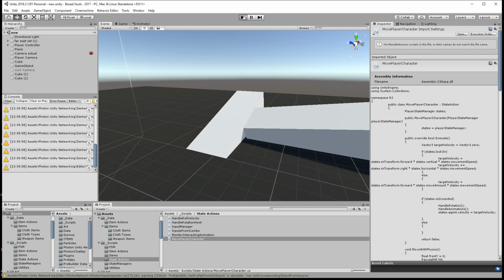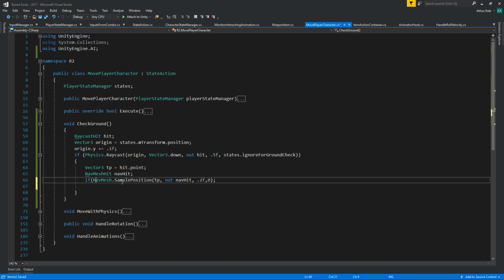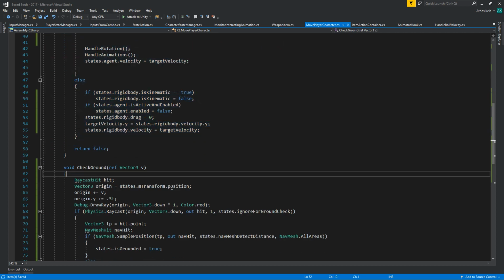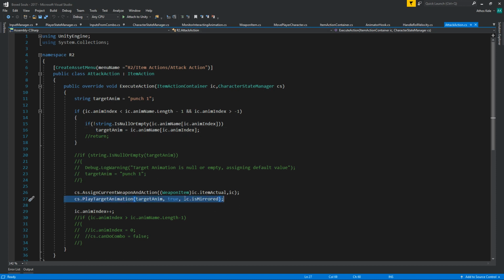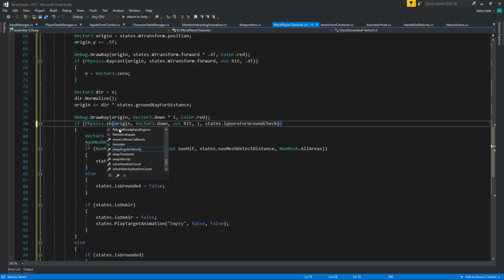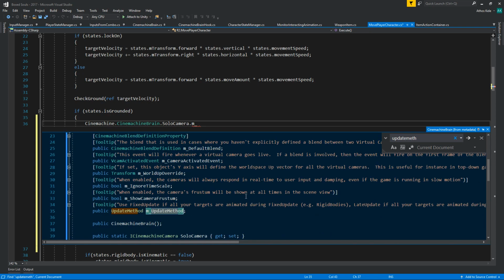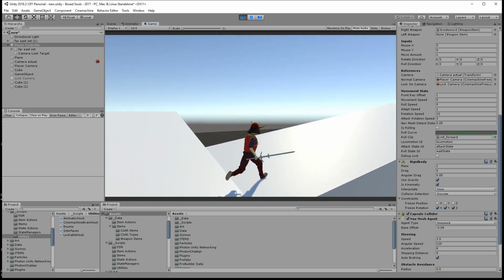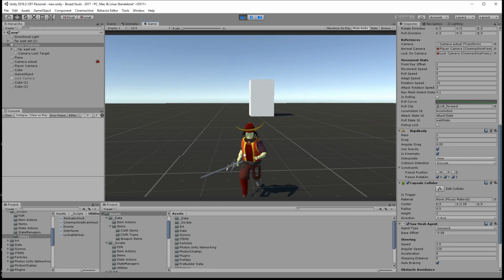Souls-like Part 168 On Air & NavMesh - Unity Tutorial (Advanced)